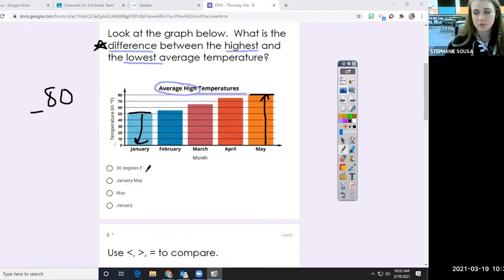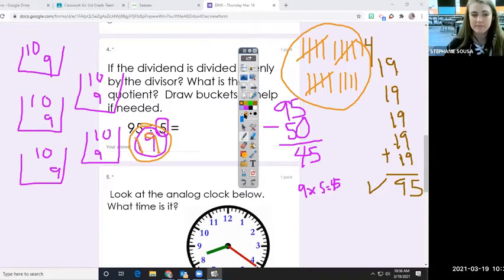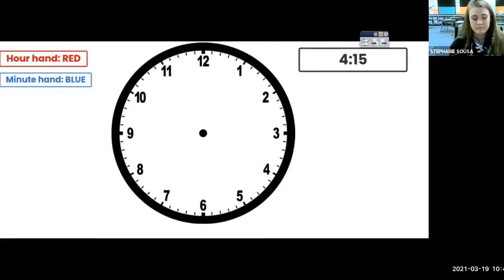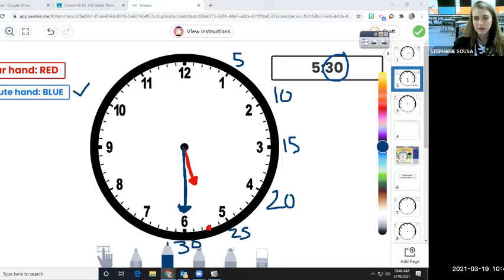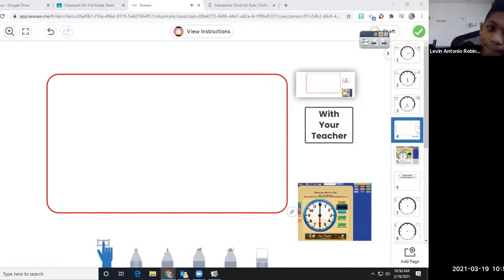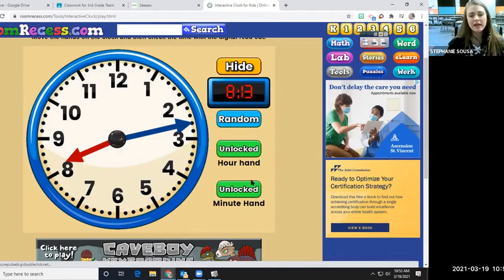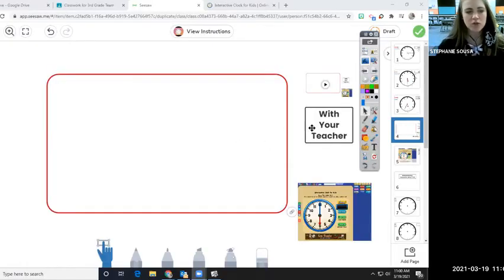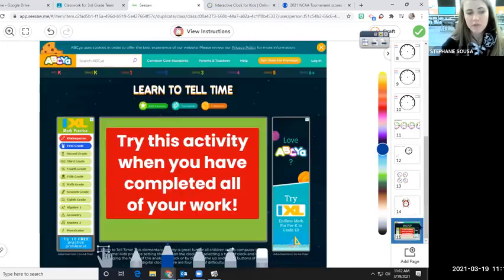3/19 10:30- Math: Telling Time to the Nearest Min